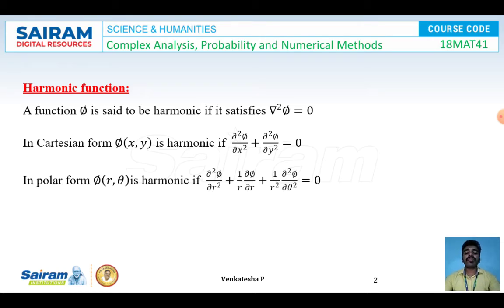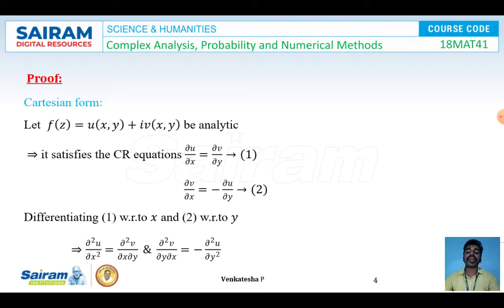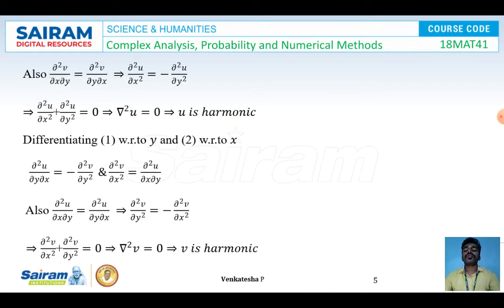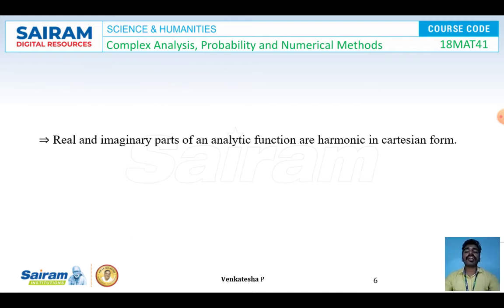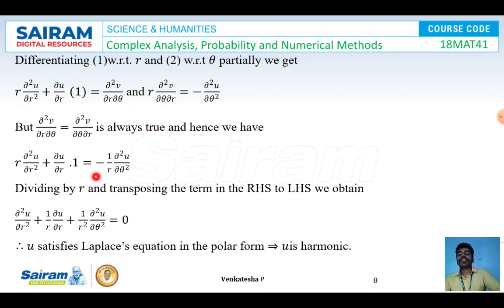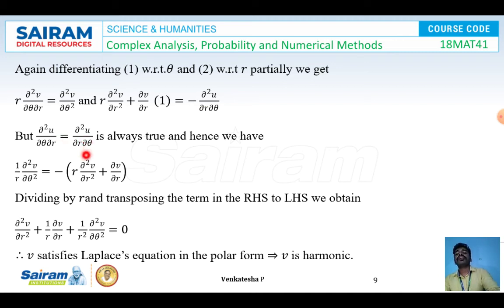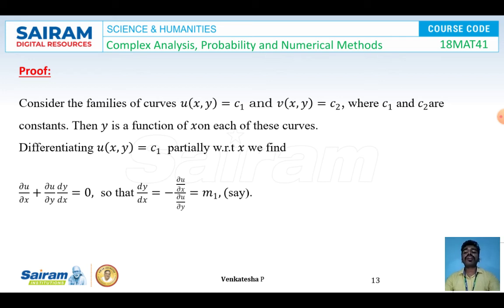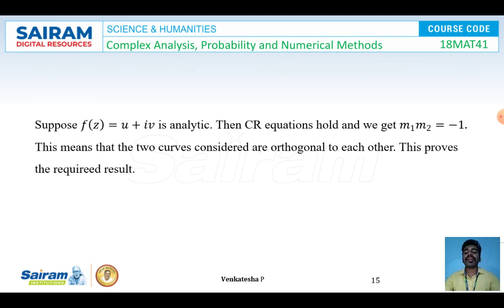Lecture Video_18MAT41_Module 1_Harmonic Functions_Venkatesh P